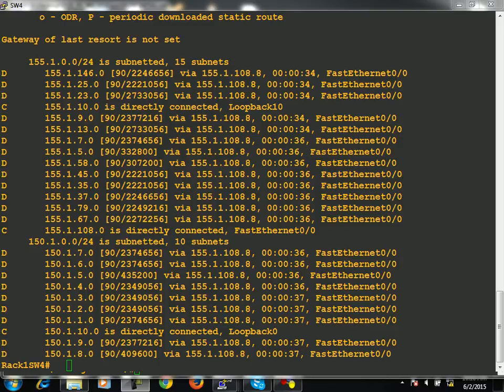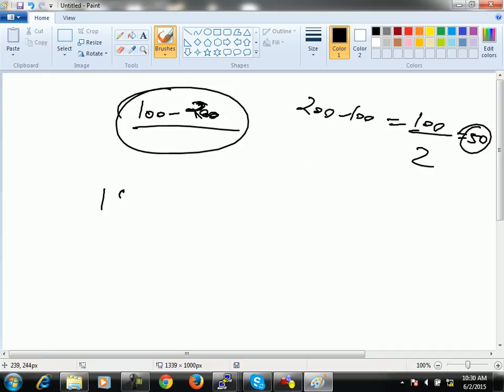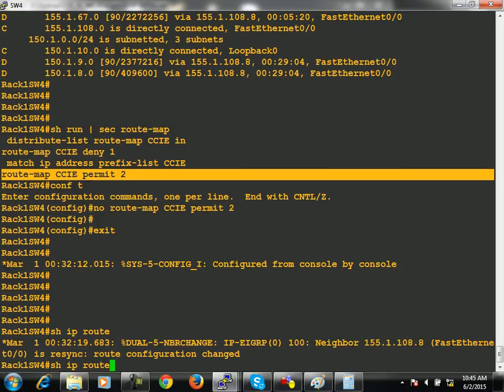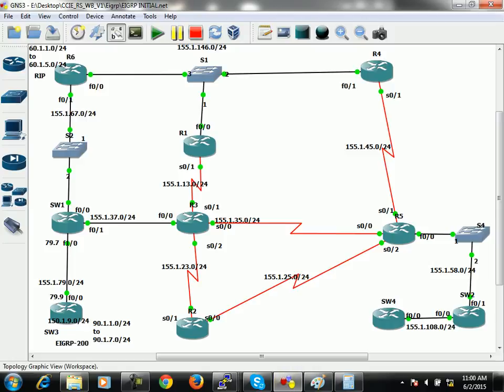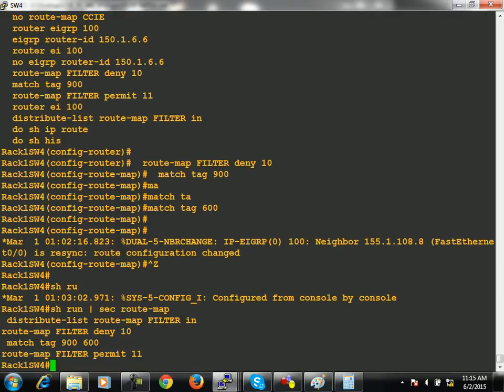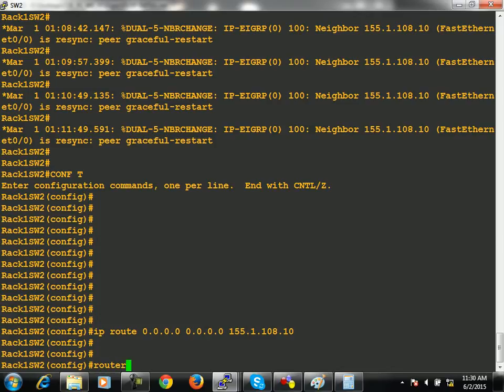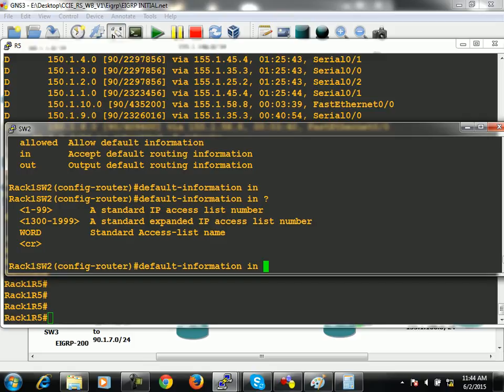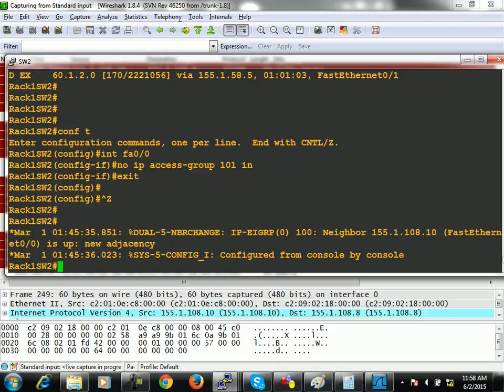EIGRP PART 4